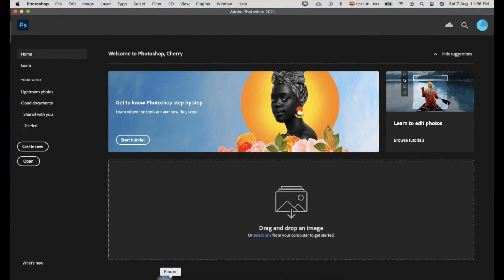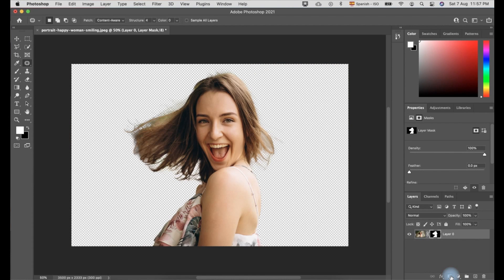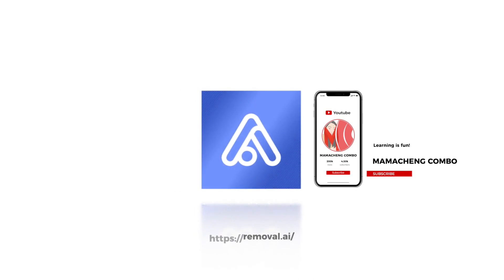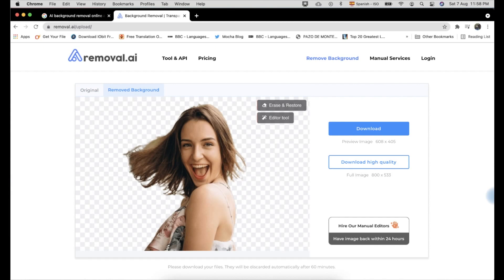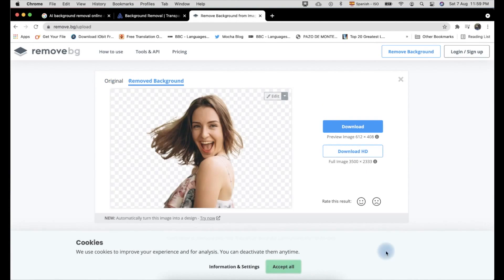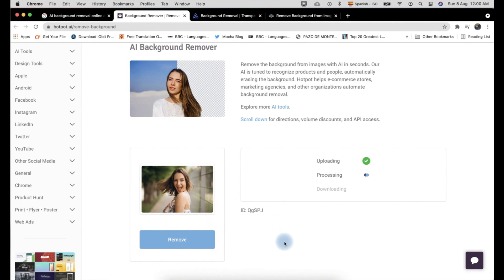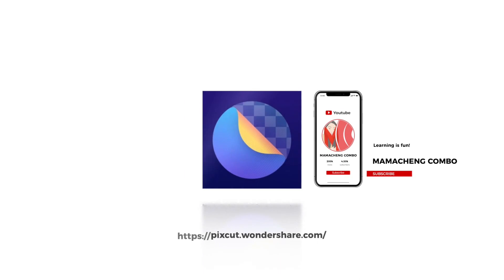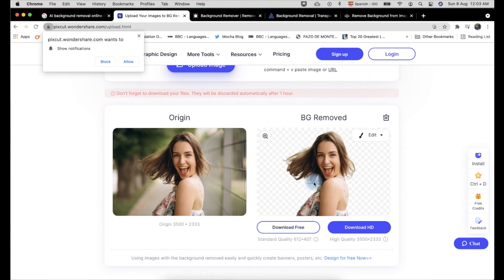Apps Comparison | Photoshop Select Subject Tool vs 5 AI Remove Background Online Apps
In this video, we are going to do a comparison video among photo background removal AI online apps vs. Photoshop's new feature called subject tool. This is a quick selection tool to select the subject and mask the layer. Let see which tool will give us a better result. The New World of artificial intelligence is integrated into every app that we are using every day.

I used a bit complicated photo to challenge the one-click AI online apps and photoshop subject tool feature. Do you want to know the result? Find it out by watching this video.

Photoshop Subject Tool vs 5 AI Photo Background Removal Online Apps | Which is Better?

Timestamps:
0:00 to 0:05 Intro

0:06 to 0:27 Creator's Intro About Photo Background Removal Apps

0:28 to 1:10 Photoshop Photo Background Removal using Subject Tool

1:11 to 1:38

1:39 to 2:04

2:05 to 2:35

2:36 to 3:05 @filmora_es
3:06 to 3:14

3:18 to 3:44 Creator's Top 3 Choice.

3:45 to 4:15 Closing Remarks, Shout Out and Thank you